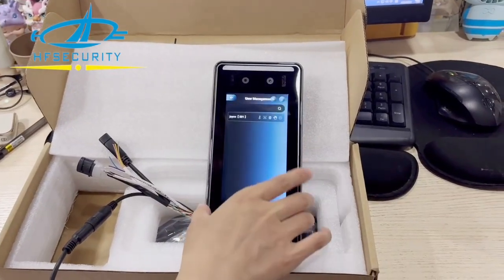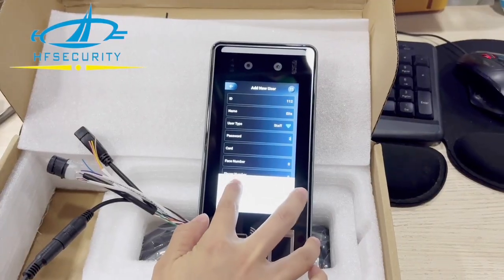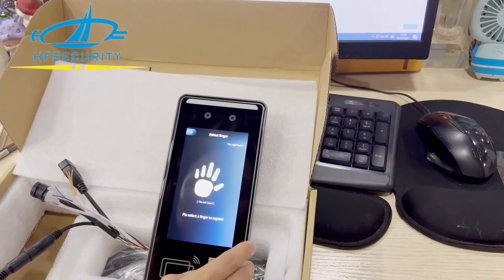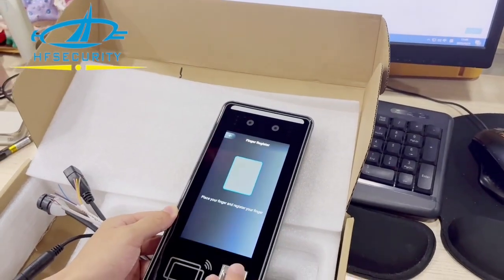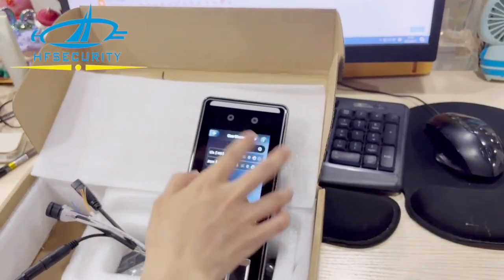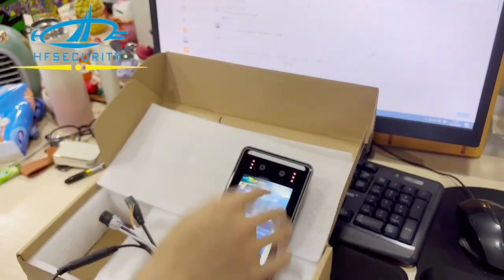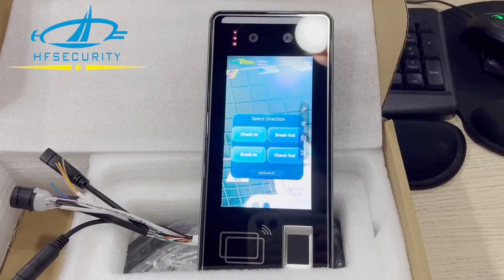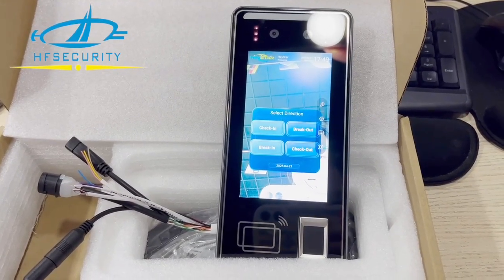FR05 Face Fingerprint Palm Vein Attendance Access Control Heystar Software Operation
Discover the future of secure access control with the FR05 – a comprehensive biometric device offering facial recognition, fingerprint scanning, and palm vein recognition. Powered by Heystar Software, it delivers seamless, reliable, and efficient attendance management and access control capabilities.

✨ Key Features:
✔️ Facial Recognition – Quick and accurate ID verification, even in low light
✔️ Fingerprint Scanning – Reliable, high-security fingerprint authentication
✔️ Palm Vein Recognition – Added layer of security with unique palm vein patterns
✔️ Heystar Software Integration – User-friendly interface for smooth operation and management
✔️ Fast Enrollment & Processing – Designed for high-traffic areas
✔️ Versatile Applications – Perfect for offices, schools, factories, and secure facilities

Whether you’re looking to improve workplace security or streamline attendance, the FR05 is your all-in-one solution.

🎉 Celebrate 20 Years of Innovation with HFSECURITY as we continue to lead the way in biometric technology.